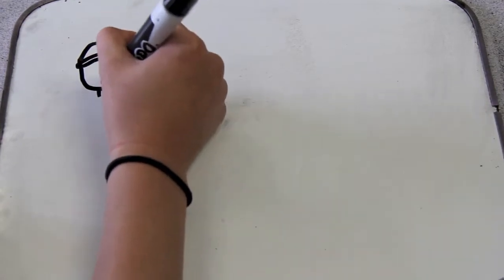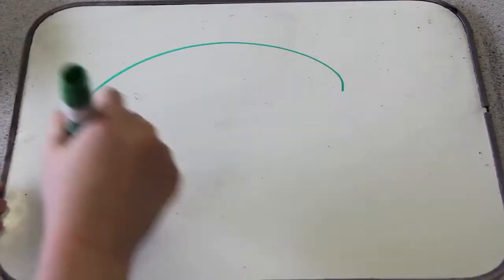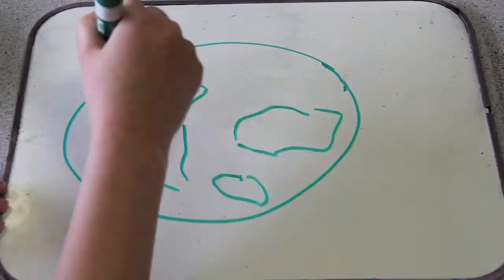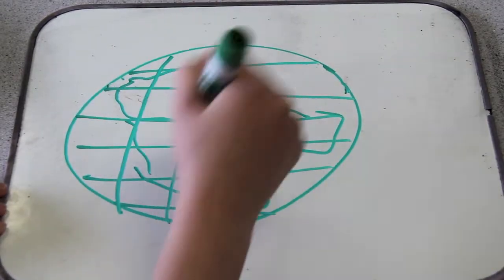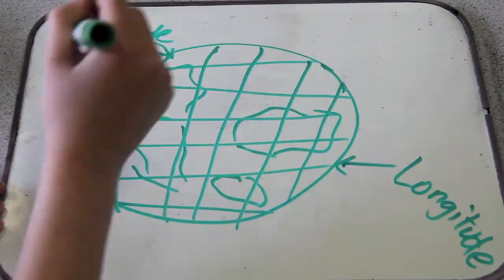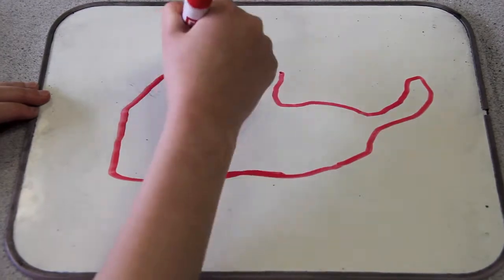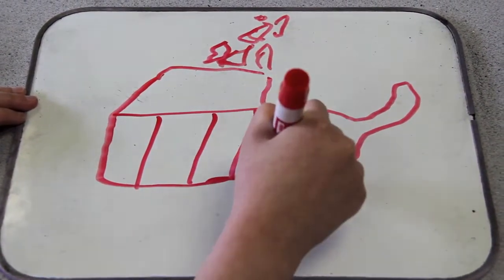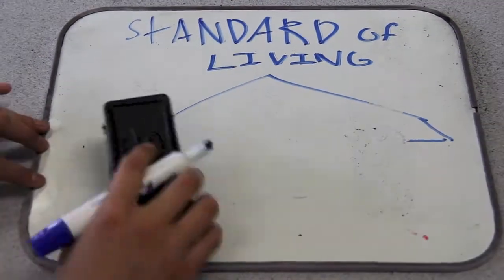Drawing Our Year in Humanities 8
This is a brief visual representation of the big idea from our year in Humanities 8 (narrated by the students)